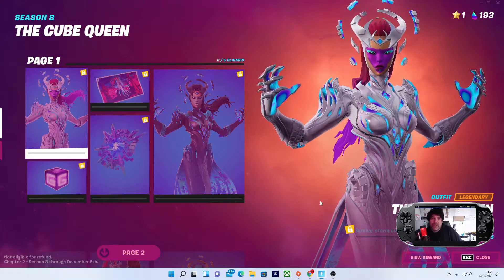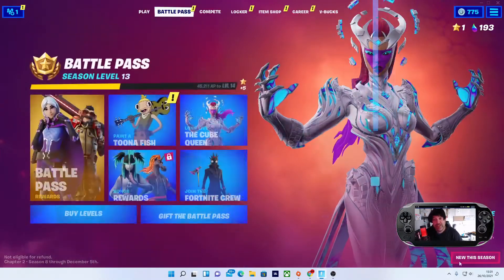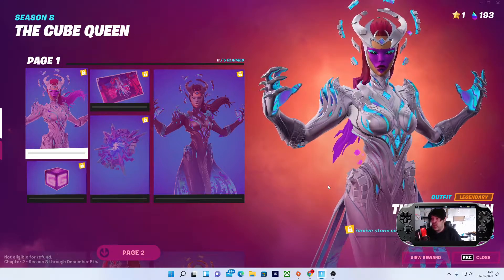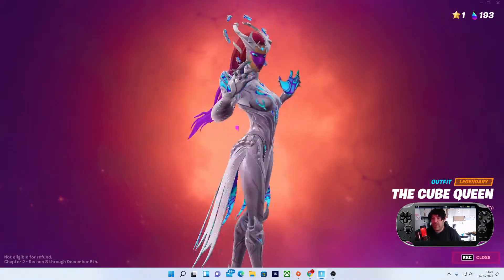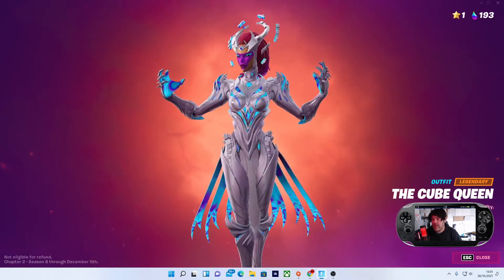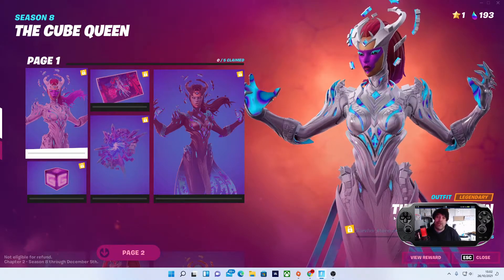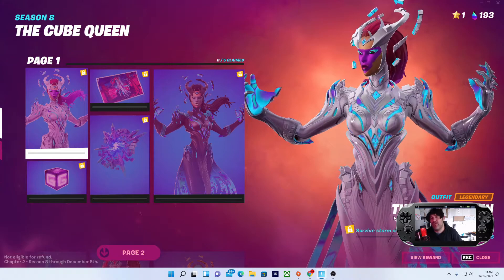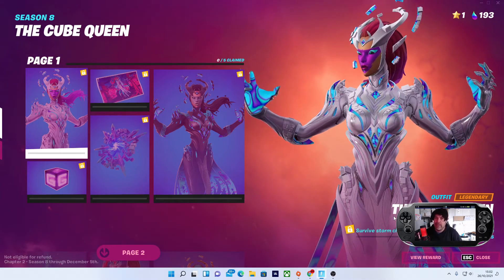Unlock Cube Queen Skin Fortnite (NEW UPDATE)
Unlock Cube Queen Skin Fortnite.
 How to Unlock The Cube Queen Skin in Fortnite.

Hope This Video Helps A few People Out You Can Show Your Support and Help The Channel Out By

🎤Hyper x Microphone
📺 MSI Gaming Monitor
🖥 MSI Case
💻MSI Graphics Card
💻MSI Motherboard
💻Corsair Vengeance Pro RGB
📸Elgato Capture card HD60S
💾Samsung M.2 Drive
🎧Hyper x Gaming Headset
🎮Xbox Live Gold
🎮Xbox Series S